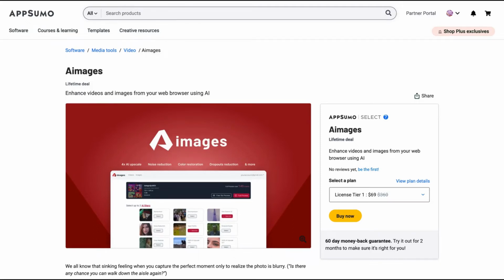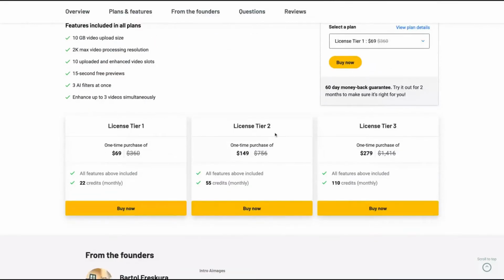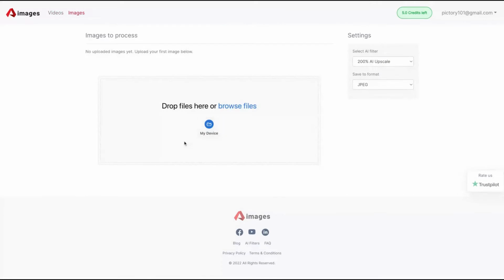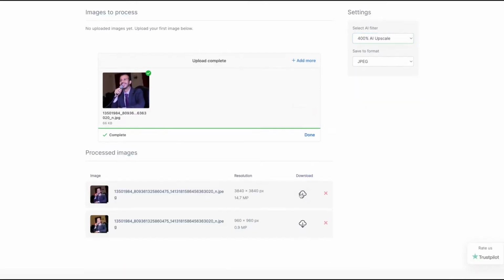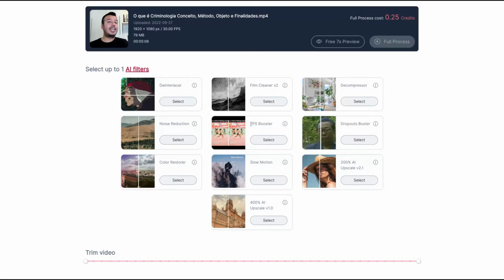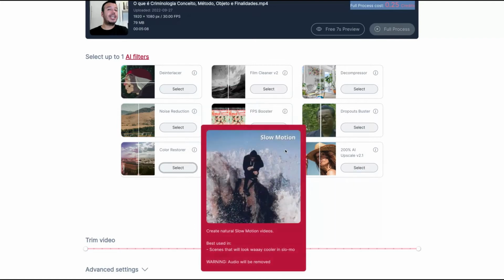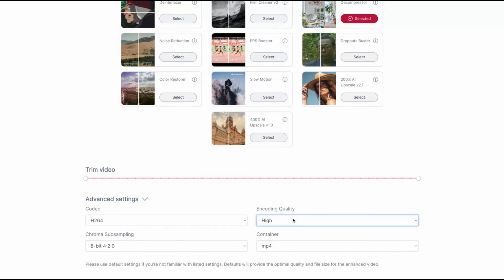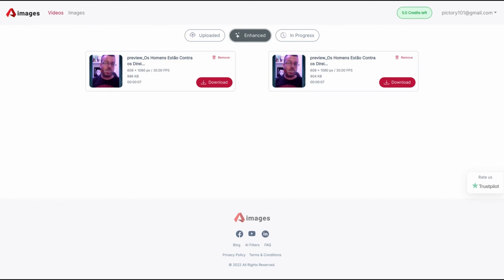How to Restore Old Photo and Video with Aimages | AI Image Restoration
FREE EBOOKS